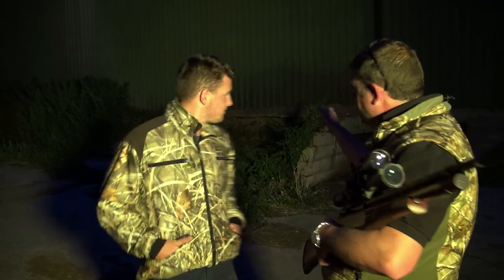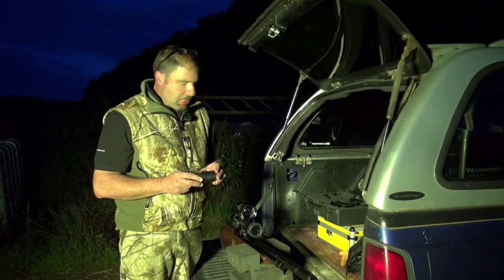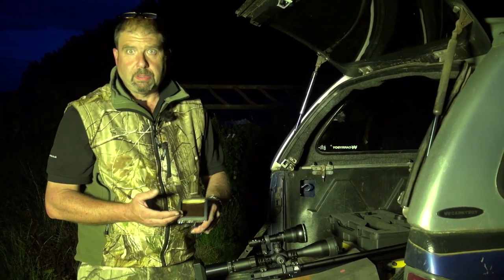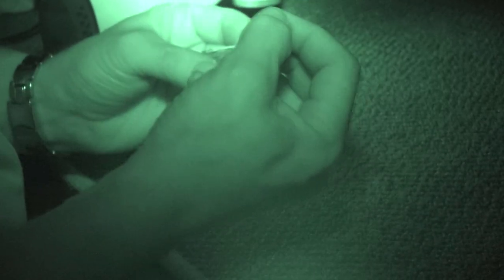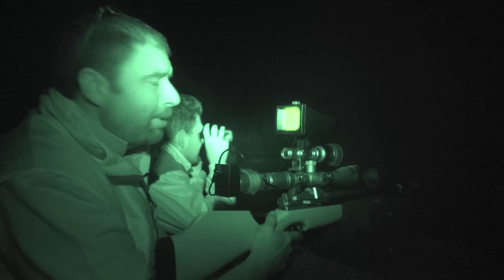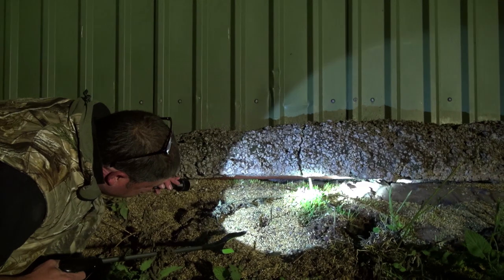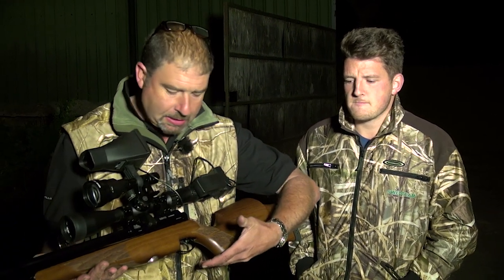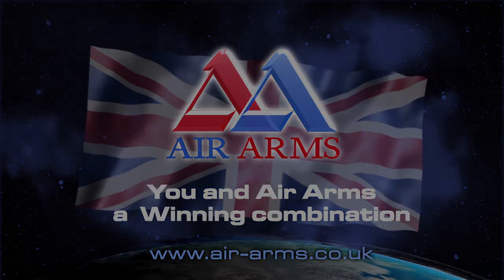Air Gun Pest Control - Rat Shooting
Are you ready for a lesson in master class Air Gun Pest Control - Rat Shooting?

On today’s episode we join Air Arms Ambassador and Night Vision Specialist Paul Hodson for a rodent removal mission.

Air Arms TV is home of the very best airgun hunting, shooting and air rifle reviews on the net.

Rats are very common in the UK and are known for spreading serious diseases.

Pest control is vital when it comes to farm management, due to the nature of the business, disposing of these vermin is a high priority for farmers. Poison might not always be an affective method; using an airgun is the quickest way to remove them.

Rats are very adaptive to their environments, they can often be found in dusty and dark places. Farmlands can provide excellent conditions for rodents.

The right equipment is needed when planning a rodent shooting session. The Air Arms S510 is extremely accurate with simplistic loading and cycling action- it’s the ideal air gun for rat shooting.

If you’re interested in getting involved in pest control Paul has some tips that can help: “Never let a chance go by! I started off with a very small permission to shoot rabbits and rats at a smallholding. The landowner passed the word on that I did a good job and here I am 35 years later with over 20,000 acres and 15 +farms and dozens of small permissions.”

Please visit ‪ ‬for videos, news, reviews and so much more.‬‬‬‬‬